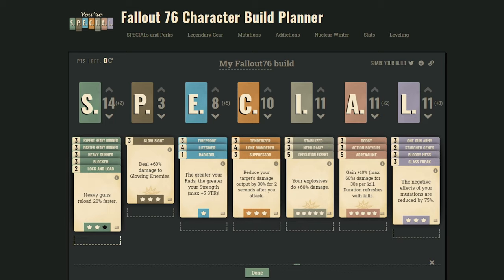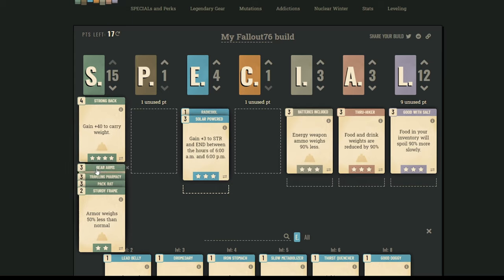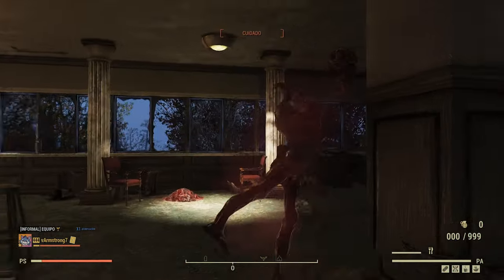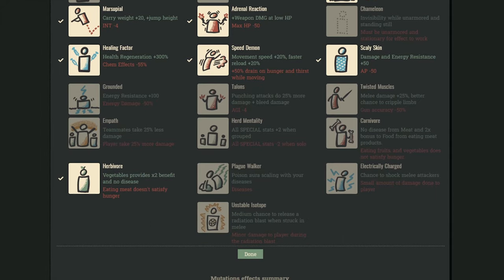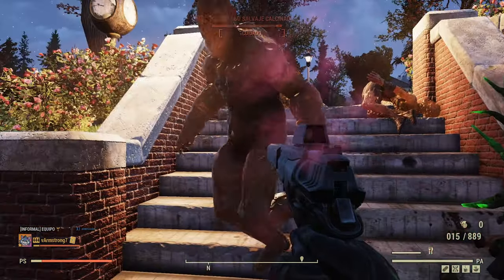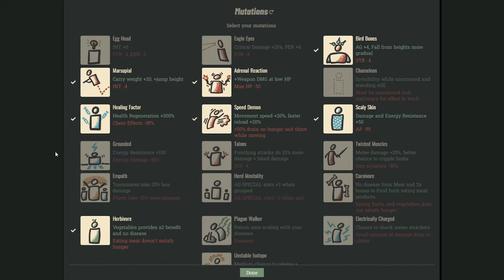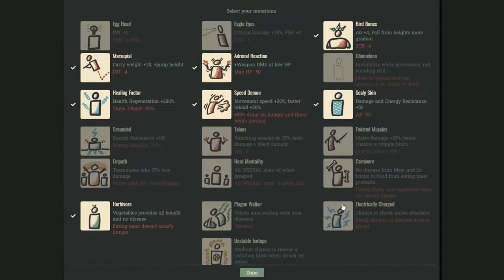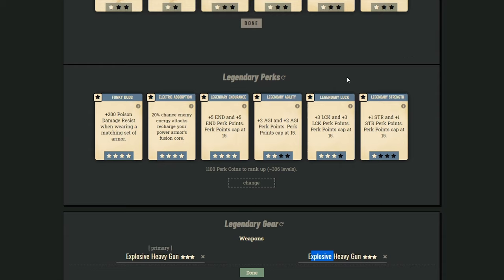Fallout 76 - How to build your character #1 + 1st Example (Bloodied Heavy PA)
Welcome to my journey in Fallout 76!
So Here I try to explain what it is all about for new players who are making their way through first levels. From the start I want to say that there is no perfect perk loadout just for everything and time to time you will need to swap perks depends on situation you at.
More views I have = more quickly I do another part but there is a lot to cover up actually. I hope you understand my English! I try my best actually :)